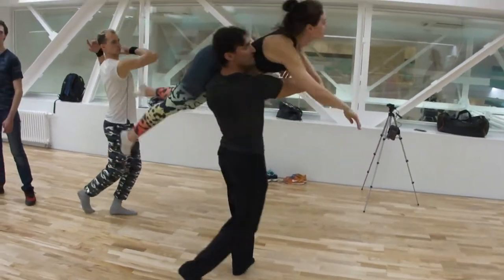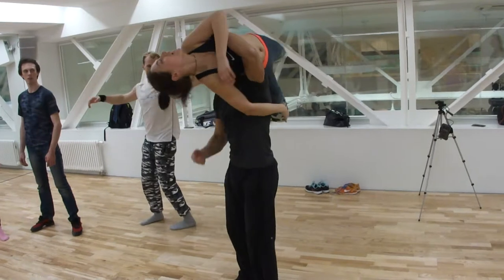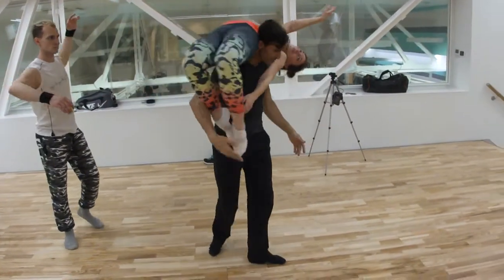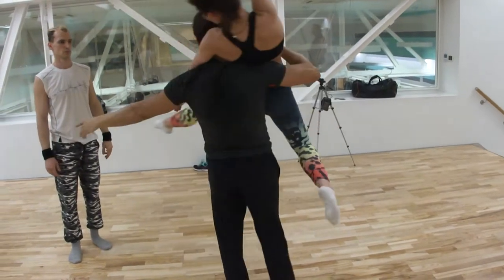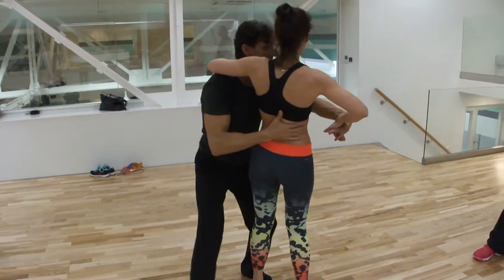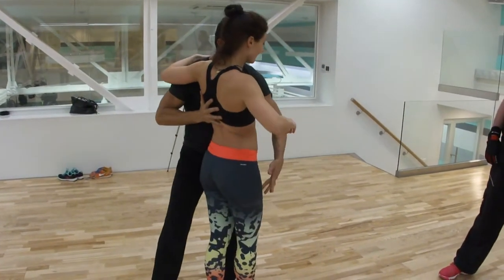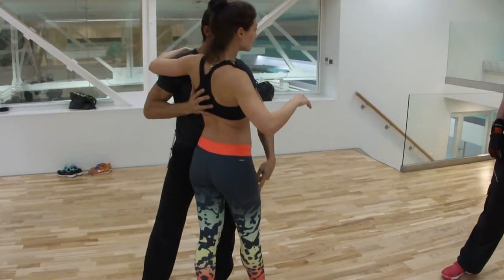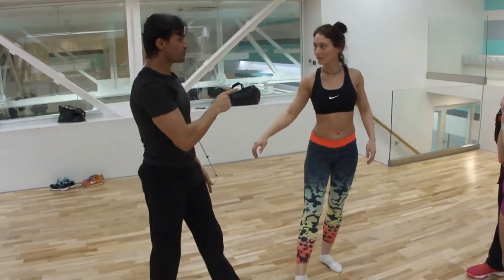00006. 2018-04-17 (СНИМАЛ АЛЕКСЕЙ) VICTOR DA SILVA 2 hour workshop